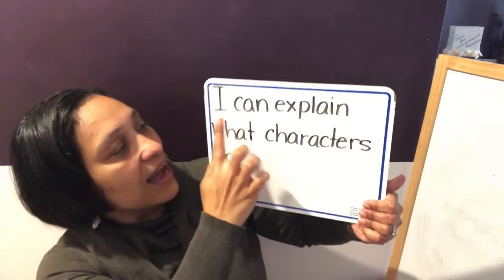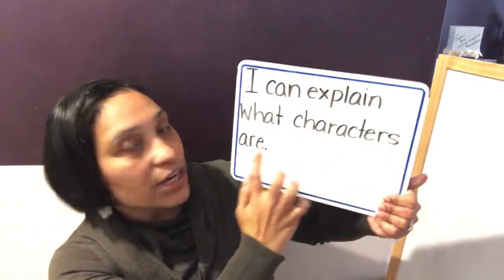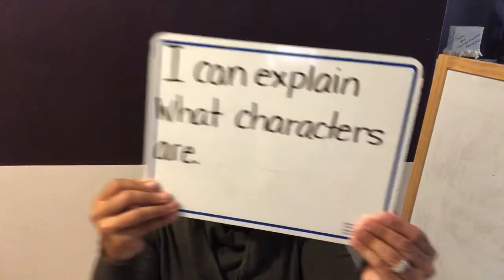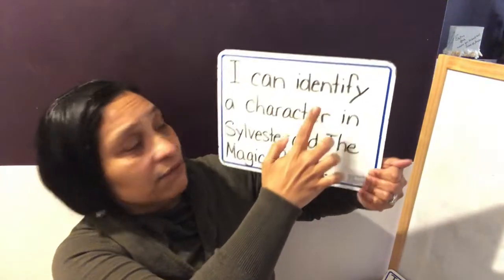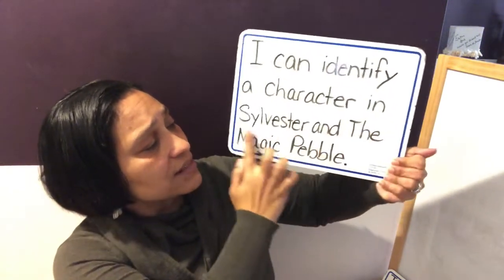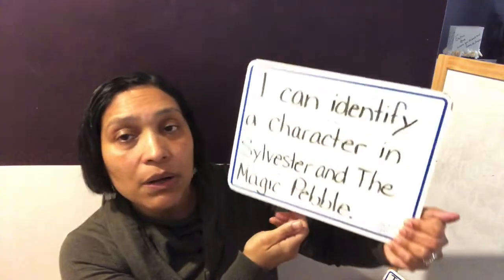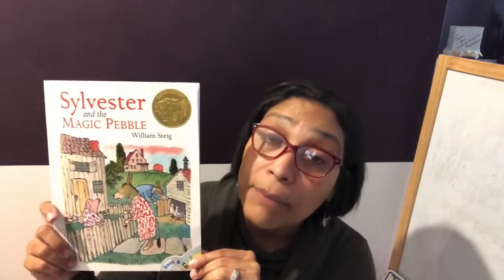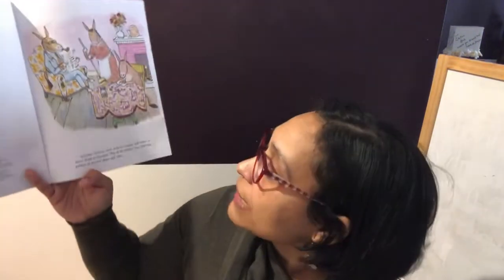Humanities Thursday October 8, 2020